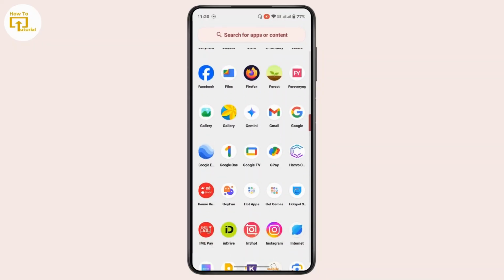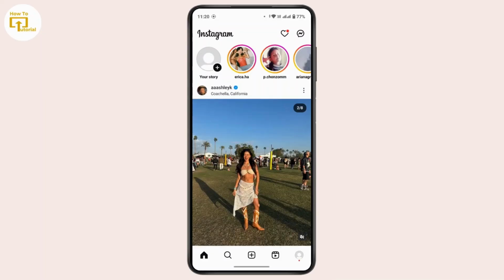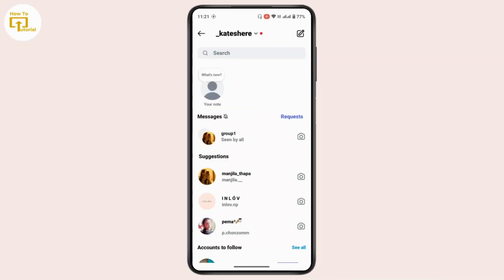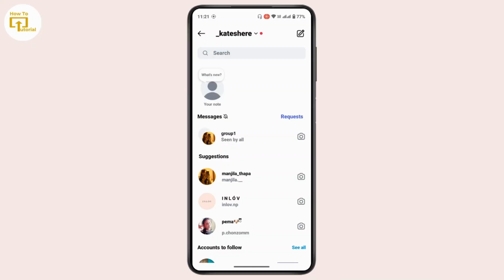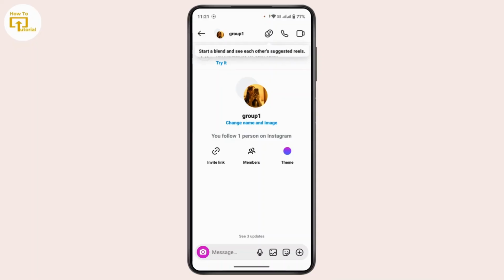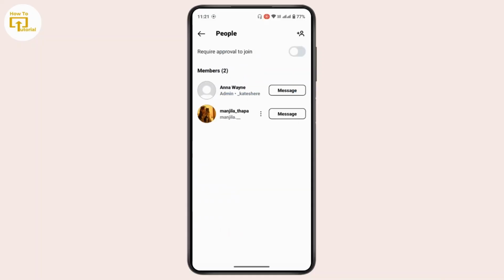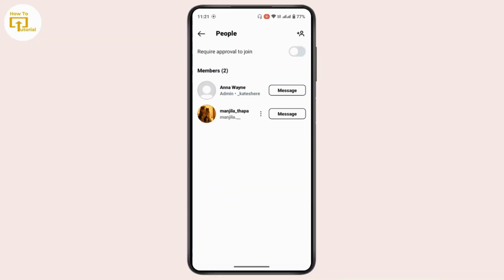How to Enable Approval to Join Instagram Group Chat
How to Enable Approval to Join Instagram Group Chat @LoginHelps
In this tutorial, we'll guide you through the simple steps to enable approval to join an Instagram group chat. Whether you're managing a group for friends, work, or a community, this feature ensures that new members must be approved by an admin before joining. Follow along as we show you how to easily activate this setting on your Instagram account and maintain control over who joins your group chats.

Instagram group chat settings

How to manage group chats on Instagram

Approve members in Instagram group chat

Chapters:
00:00:00 - Introduction
Learn how to enable approval to join Instagram group chat.

00:00:10 - Open Instagram App

00:00:20 - Access Direct Messages
Tap on the DM icon to go to your direct messages.

00:00:30 - Select Group Chat
Choose the group chat you want to manage.

00:00:40 - Go to Group Info
Tap on the group name at the top to open group settings.

00:00:50 - Enable "Require Approval to Join"
Find the "People" section and toggle on "Require approval to join."

00:01:00 - Approval Process
New members will need admin approval to join the group.

00:01:10 - Conclusion
That's it! You've enabled approval for group chat members.